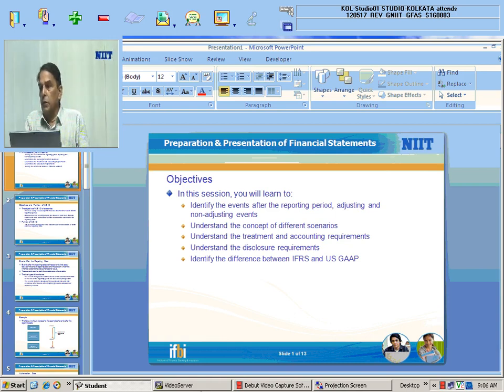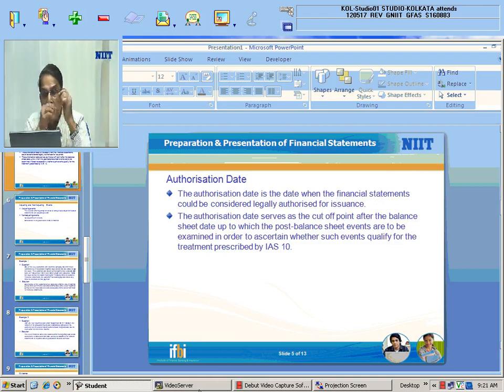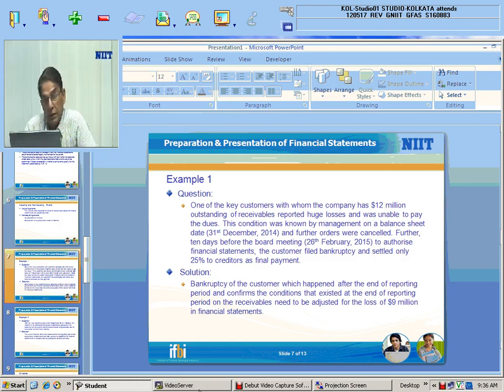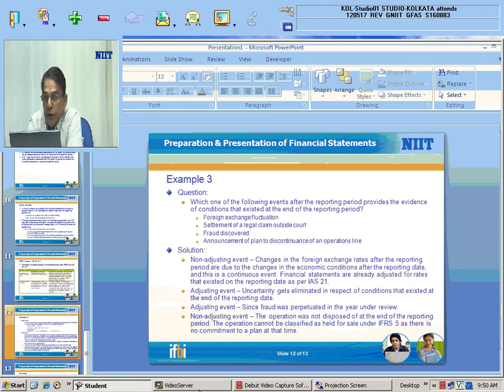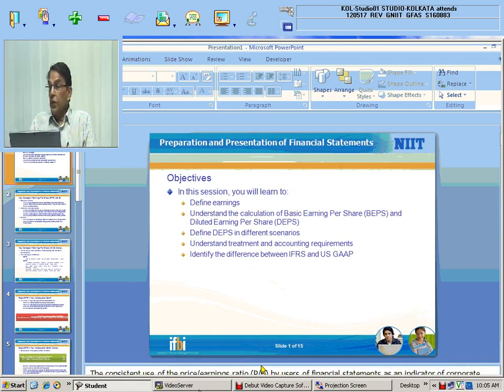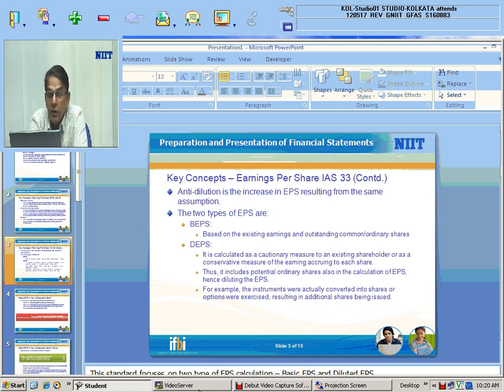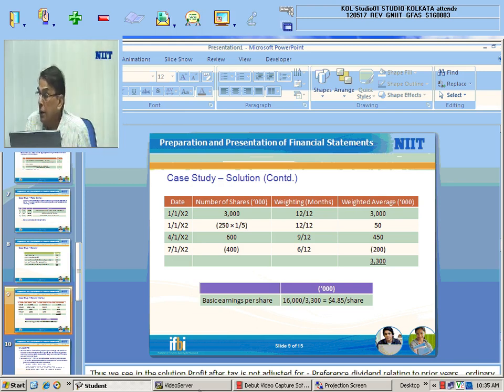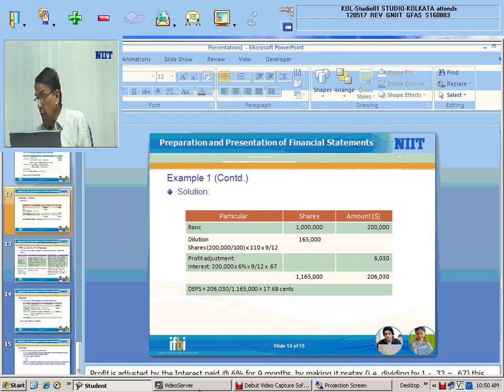120517 REV GNIIT GFAS part 20